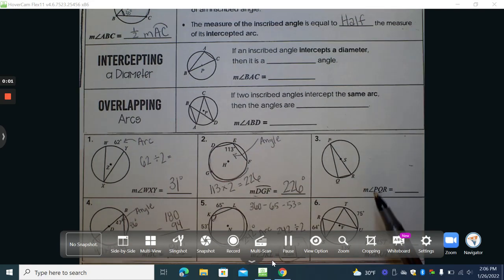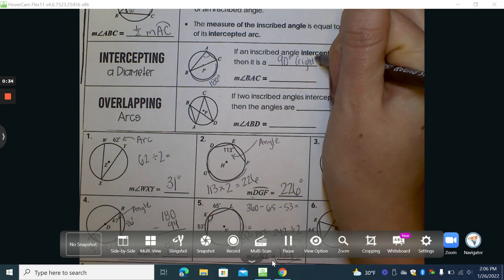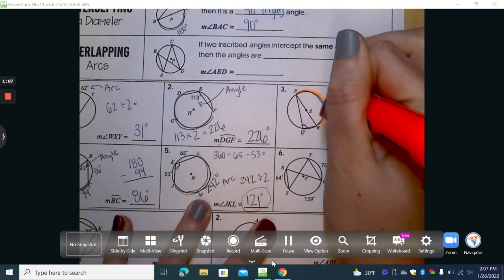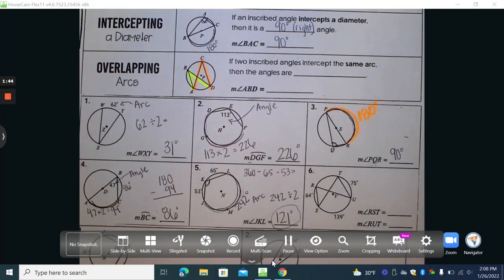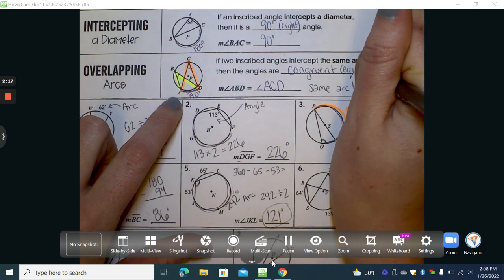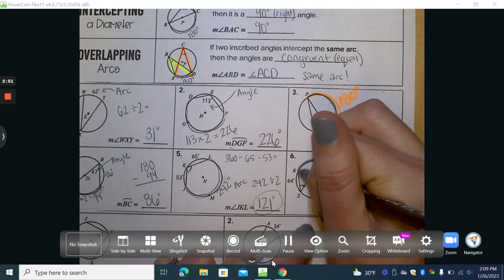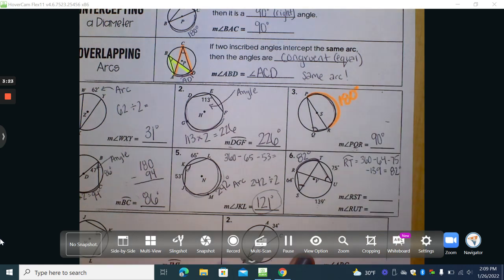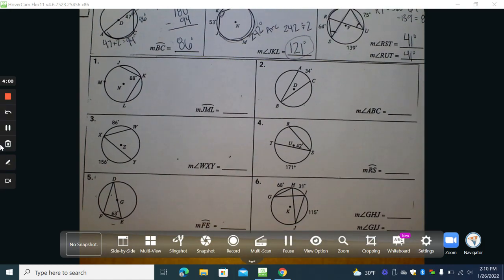Task 5 Slide 7